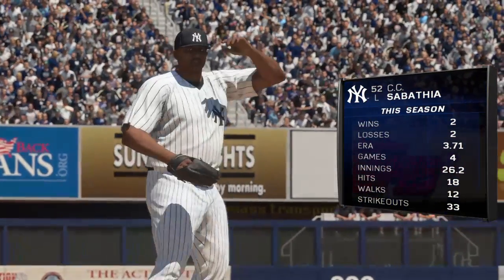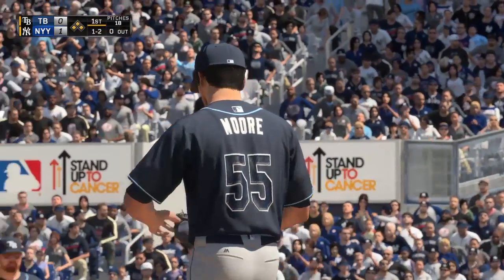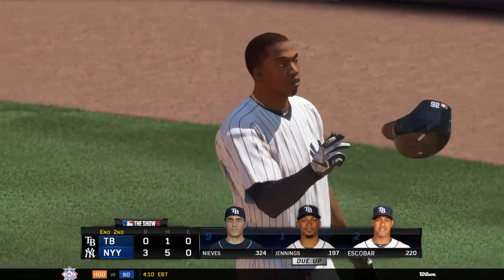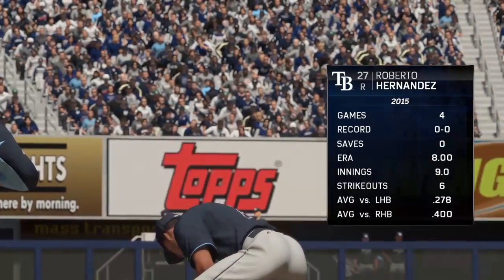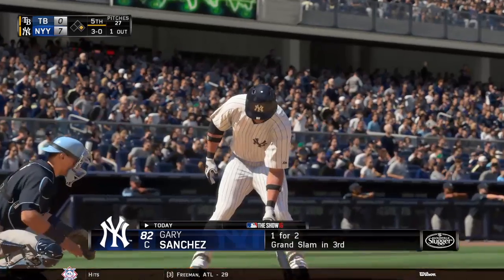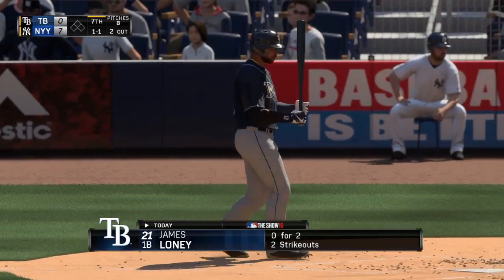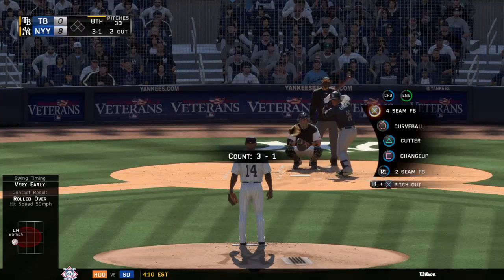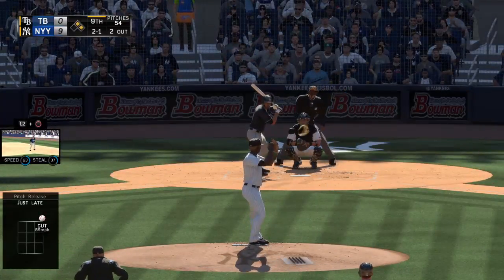Oldgam3r Plays MLB The Show 16 Gm 22